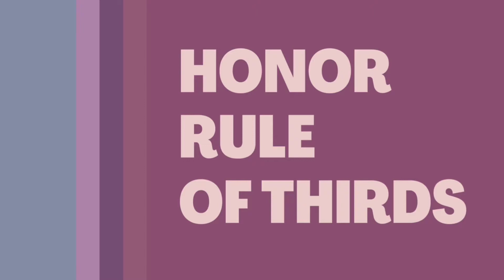Framing a video Call // Tip of the Trade // Zoom, Skype, Facebook, WebeX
Before signing into a video call make sure you are framed properly. I can't tell you how many times people have their head chopped off or the camera is looking right up their nose. Framing correctly allows the shot to have the most aesthetic composition.

RESOURCES & LINKS MENTIONED IN THIS VIDEO:

Get you FREE “Video Call Production Sheet” to boost virtual calls

COACHING. Wanna kill it on your media platforms and build a brand you can be proud? Deloma Agency is accepting applications now to work with us in a small group or 1:1. Serious inquiries only pls.

Comment with positive feed back if you want! Feel free to look around and see what other videos might strike your fancy. Have a lovely day!
Say Hi to Christina Deloma
Follow on Snapchat: ChristinaDeloma